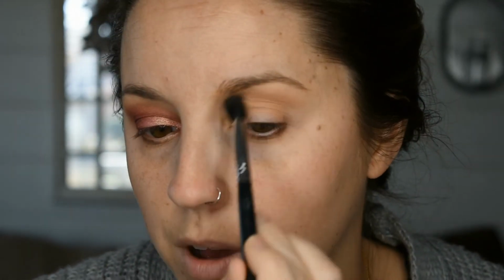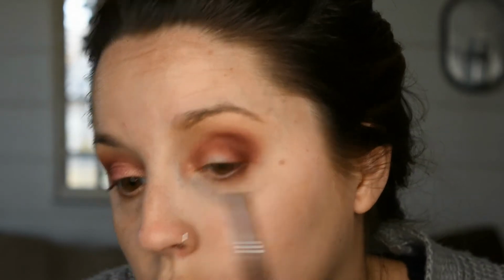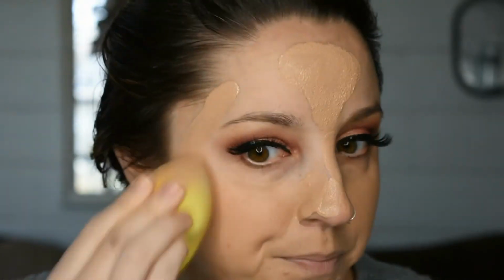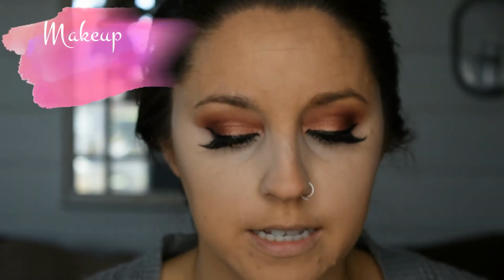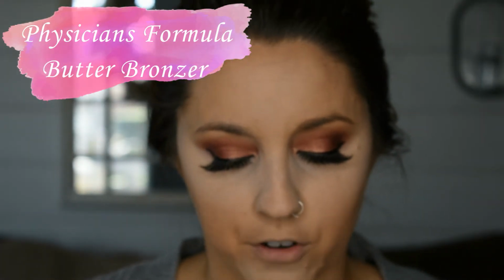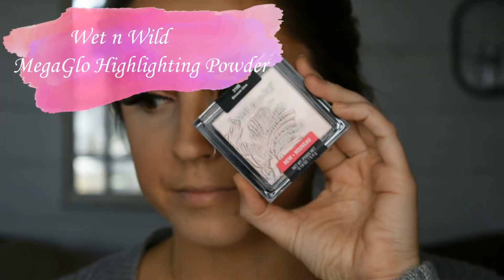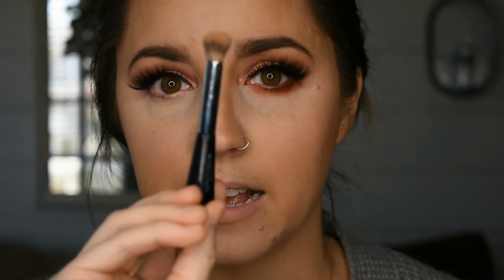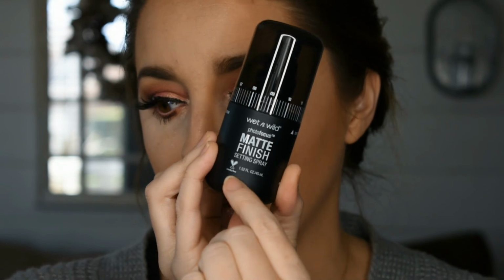HOW TO GET A SMOKEY EYE | JACLYN HILL PALETTE & DRUG STORE MAKE UP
Hey friends! So today I decided to show you how to get a smokey eye using minimal amount of eye shadow. I am obsessed with the J.Hill original palette and think the colors just blend so nicely together. I did use some drug store make up which I was so surpised with how well it held up! I need to get a new shade in the Elf concealer because the one I used in this video is WAY too light! haha

I hope you enjoy! xo

PRODUCTS USED:
Maybelline Fit me foundation 125 \222
Elf 16 hour camo concealer in fair
butter bronzer in light
Milani blush in Romantic Rose
Wet N Wild highlight  ( Sorry this is 4.99 not 2.99)
Make up Revolution Conceal and Define
Mac lipstick Creme Cup
NYX butter gloss in Butter cream

Jaclyn Hill Palette for the eyes

Brushes used:
 Sigma E25
Sigma E40
Morphe JH02
Morphe JH07
Morphe JH09
Morphe JH42
Luxie 504